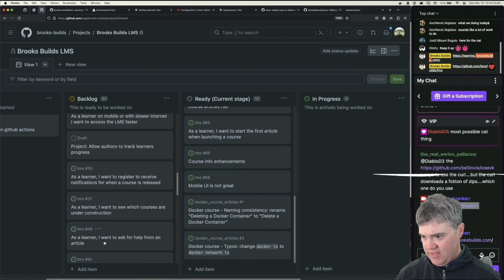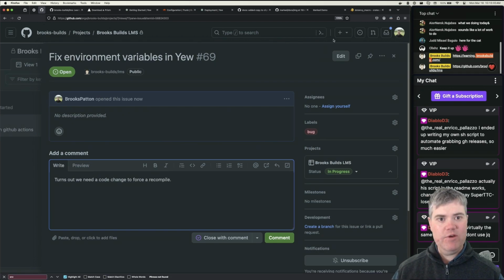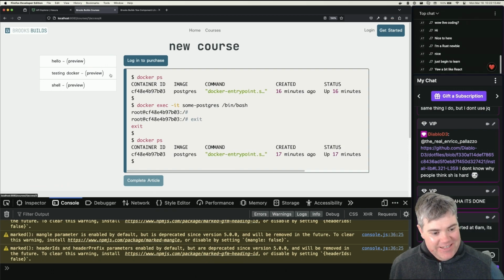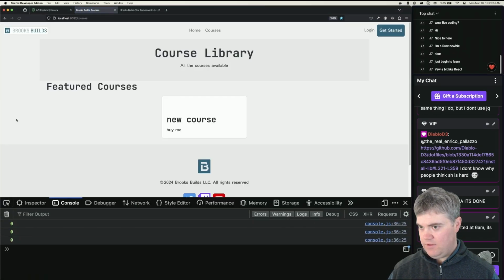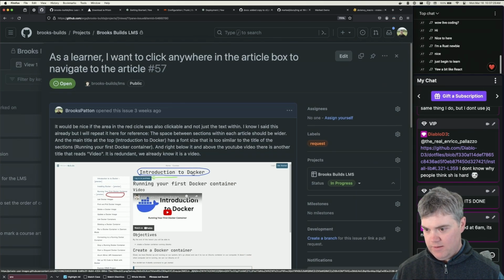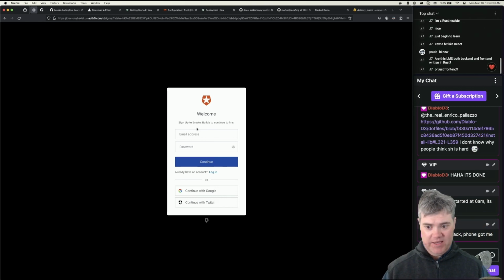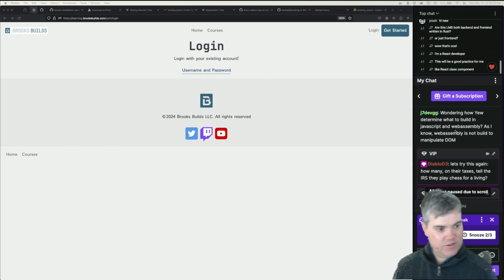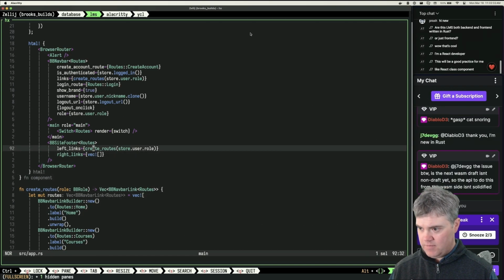Updating LMS for Docker course VOD part 12